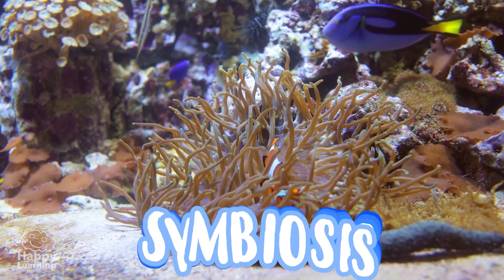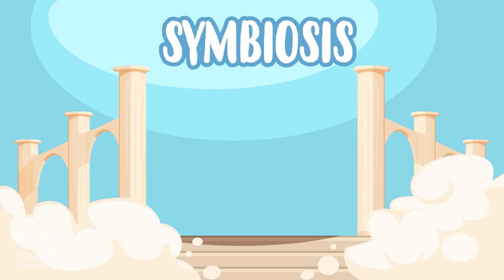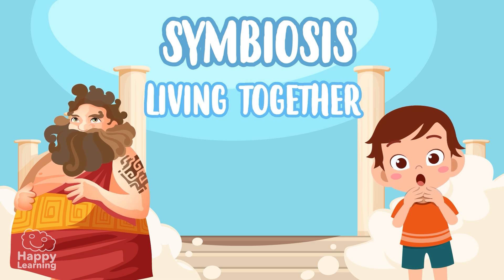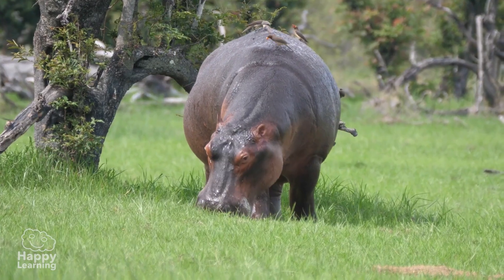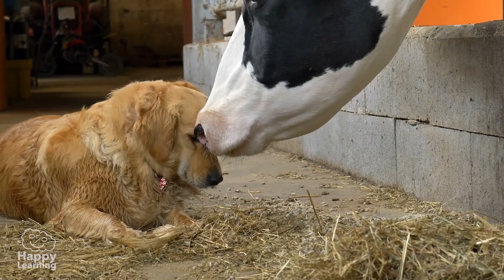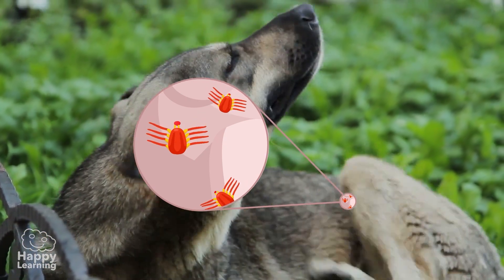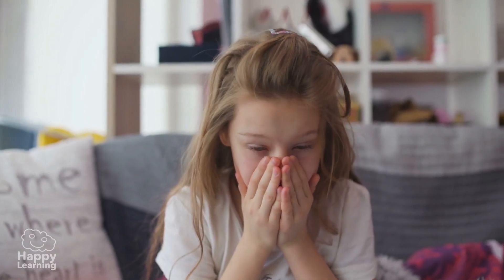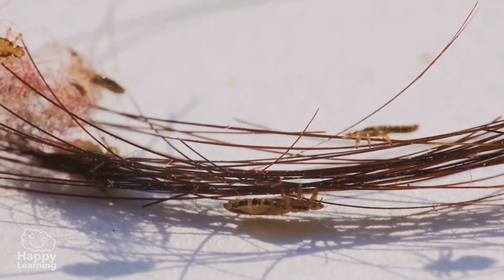🧬🤝 SYMBIOSIS | Educational Videos for Children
🧬🤝 Did you know that some living beings help each other to survive? In this natural science video for primary school kids, you’ll learn what symbiosis is, what types exist, and how it works in nature. Discover fascinating examples of cooperation, mutual benefit, and coexistence among animals, plants and microorganisms. 🌱🐠

Natural Sciences in Primary School aim to help children understand the world around them by developing their curiosity and critical thinking through observation and experimentation. They learn about nature, living beings, the human body, energy and the environment, while also understanding the importance of taking care of the planet.